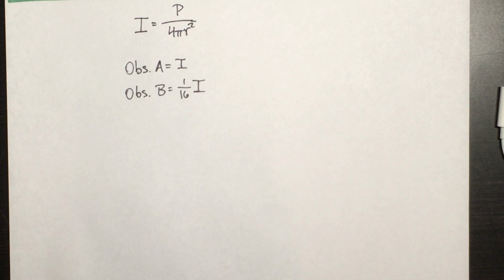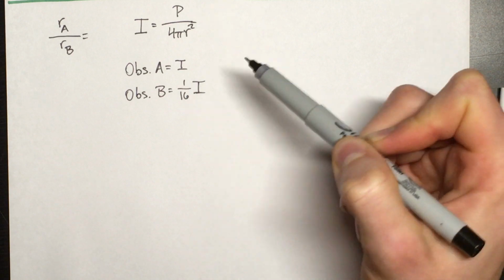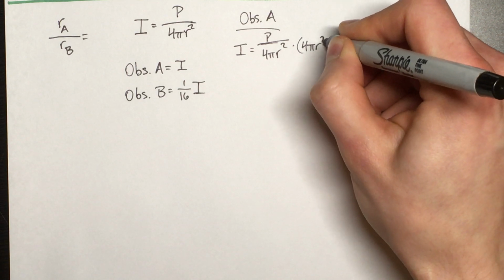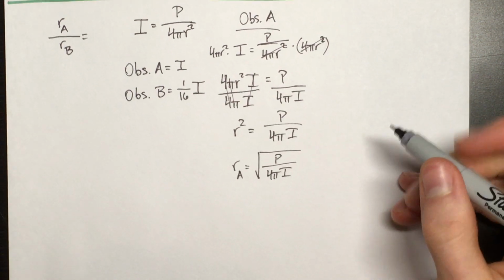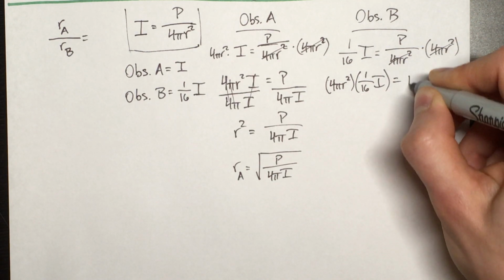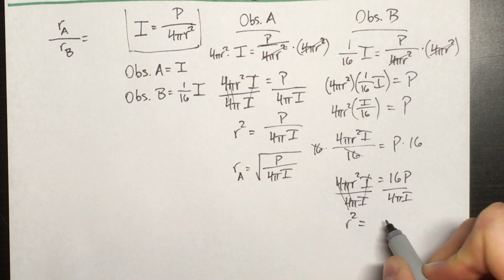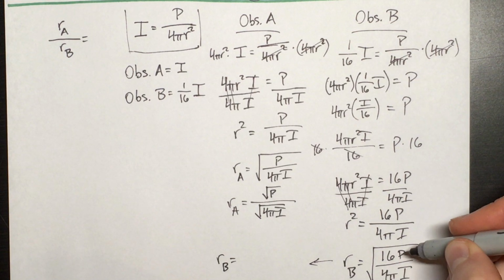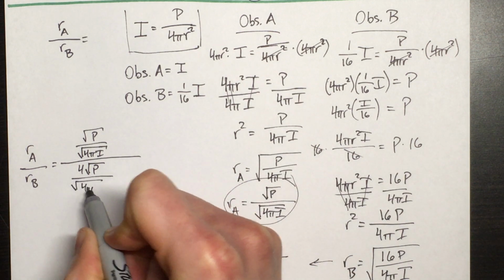Practice Test 2 Math Calc Problem 23